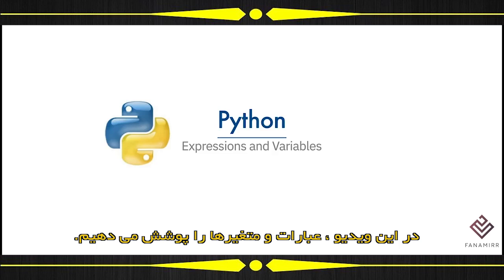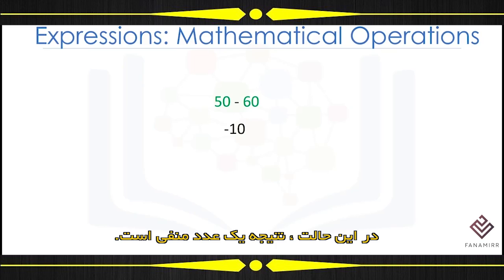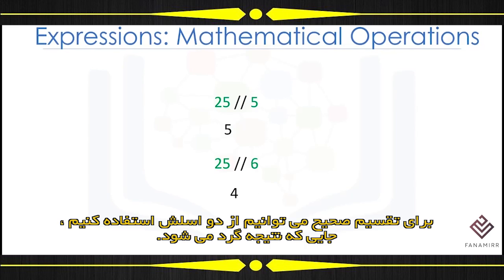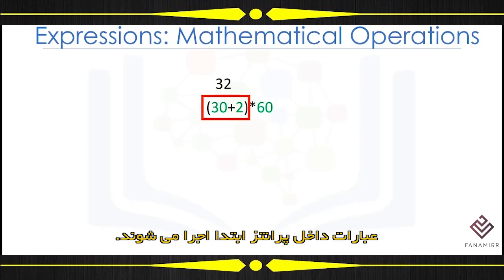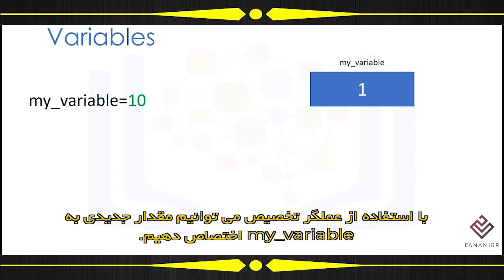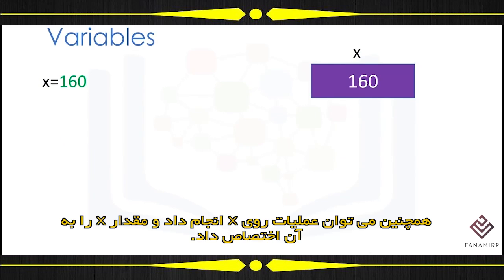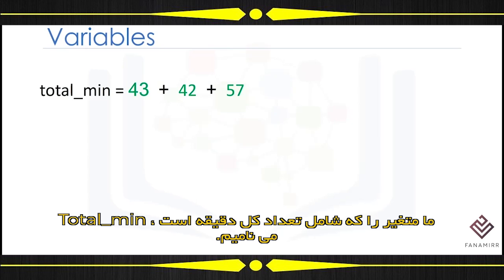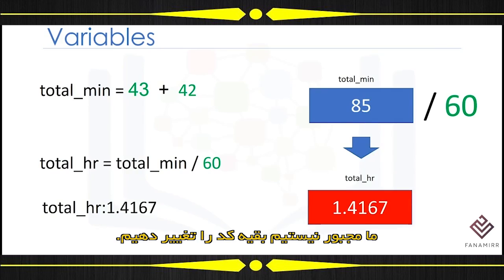عبارات و متغیرها در پایتون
«متغیر» (Variable) یک موقعیت نام‌گذاری شده است که برای ذخیره‌سازی داده‌ها در حافظه مورد استفاده قرار می‌گیرد. در واقع، می‌توان به متغیرها در پایتون به عنوان ظرف‌هایی نگریست که داده‌هایی را نگه‌داری می‌کنند که بعدا از طریق برنامه‌نویسی قابل تغییر هستند.